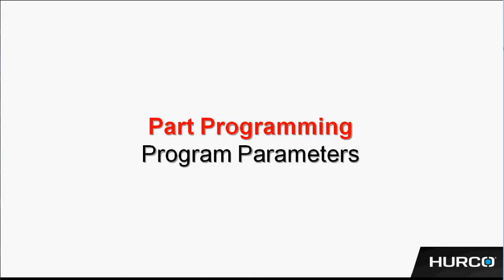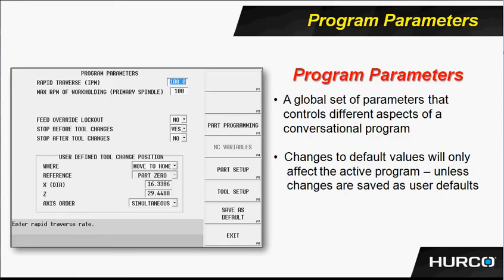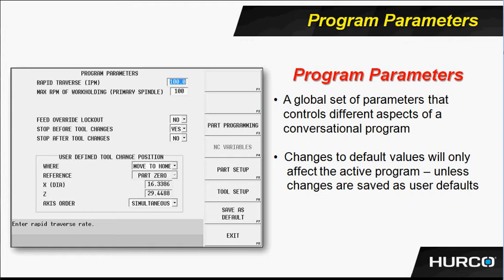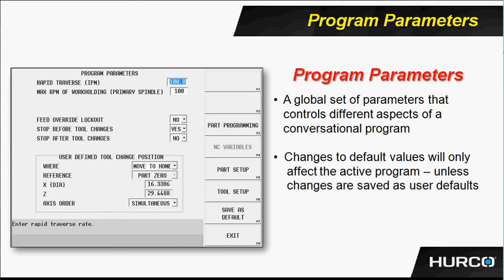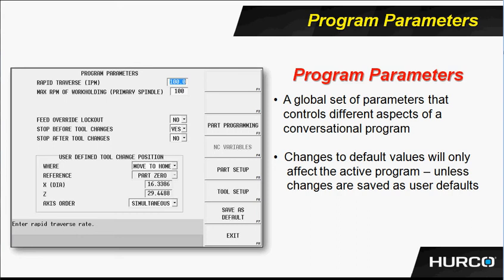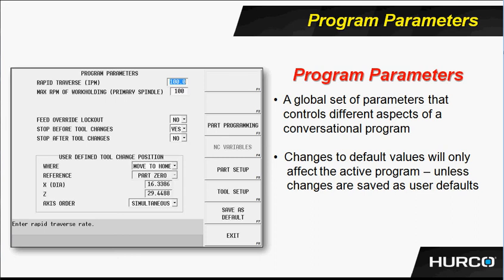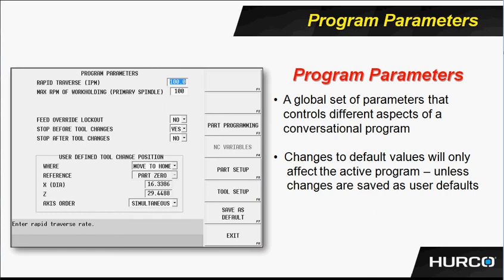Program Parameters - Hurco Lathe Training - Max4 Version 9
A look at the Program Parameters screen and settings.